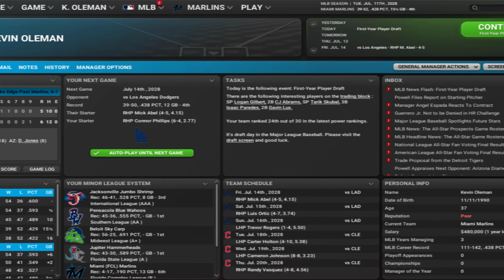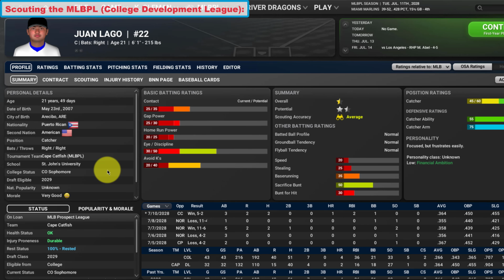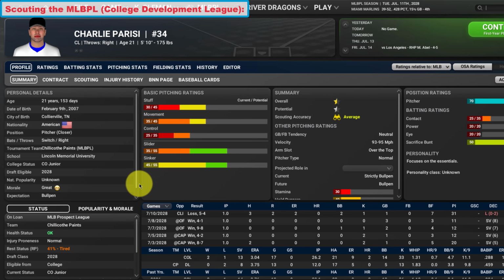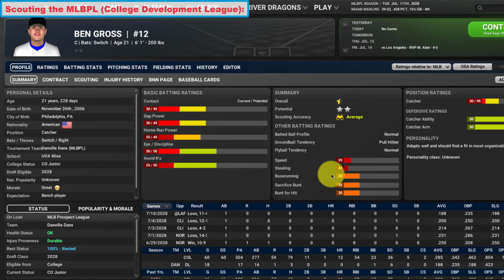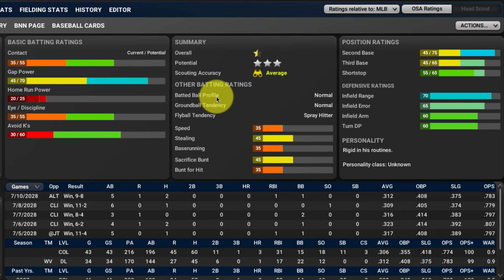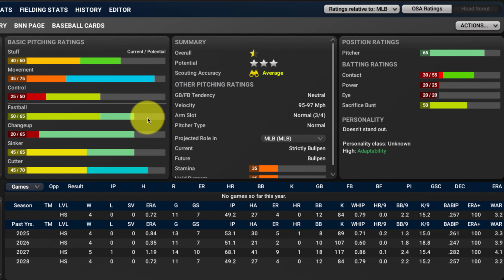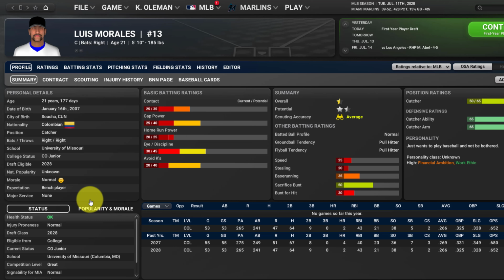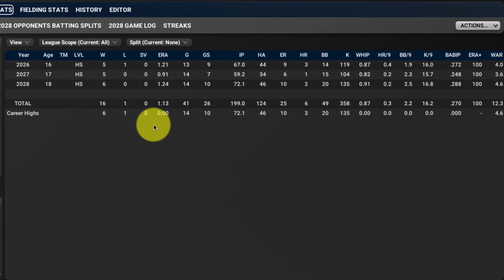OOTP24 Baseball | GM Mode - Miami Marlins | Ep14 MLBPL Scouting & 2028 MLB Draft Part 2 (RDs 6-20)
Welcome to the OOTP24 Baseball series as we follow the career of General Manager Kevin Oleman.

BACK STORY:
Kevin Oleman is a former college and MiLB player whose playing career was cut short due to injury.  His natural feel for the game, analytical mind, and love for numbers lead him straight to the front office after his playing career ended.  Kevin was previously the Assistant GM with the Baltimore Orioles before taking on his first GM role with the Miami Marlins, which is where we pick up this series.

THIS EPISODE:
In this episode we do a deep dive into scouting the MLBPL development league.  We also conclude the second half of the 2028 MLB draft (rounds 6 to 20).